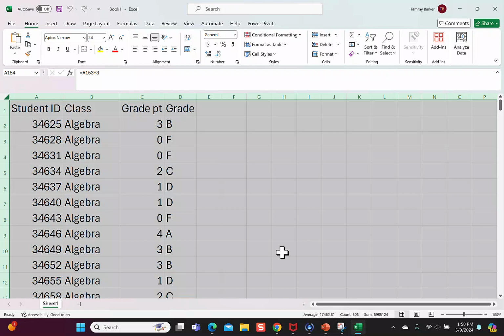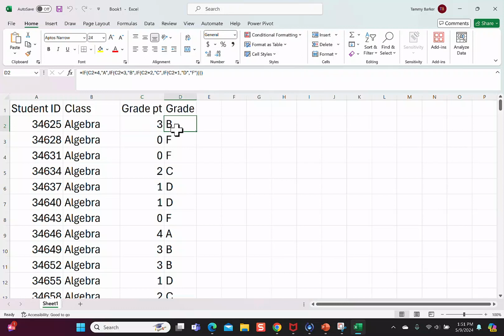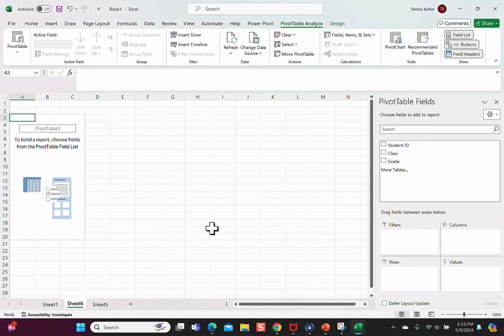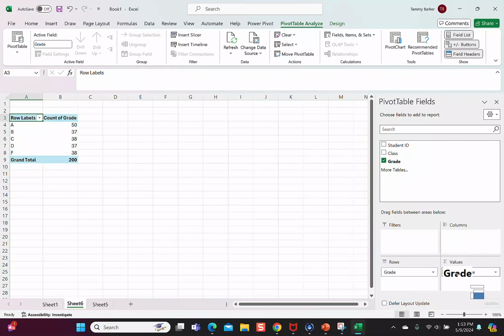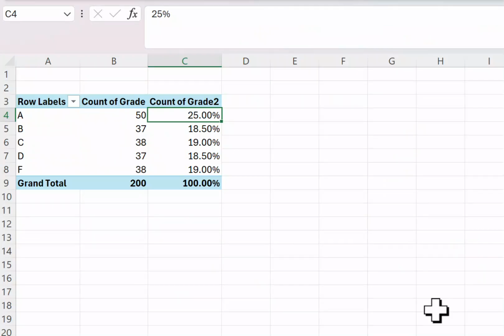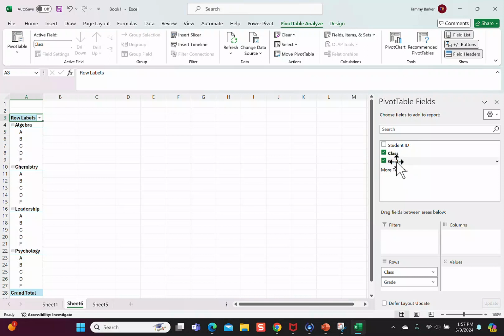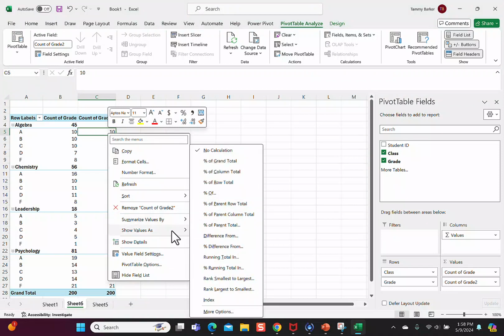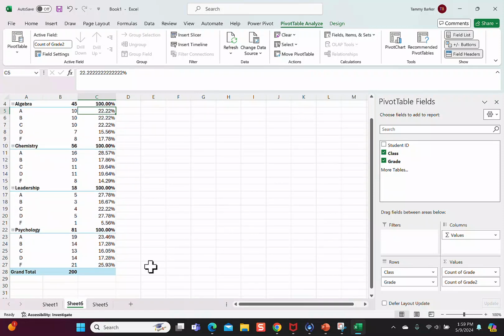Pivot Table for Grade Distribution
In this video I show how to quickly organize grade data into a frequency distribution and relative frequency distribution using Pivot Tables. We will start with the overall grade distribution then look at the data by class name.